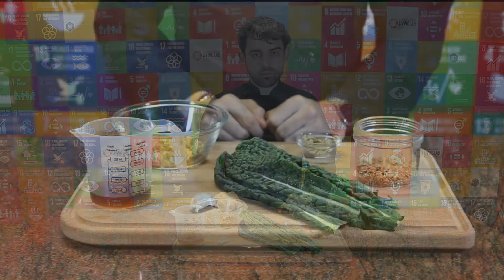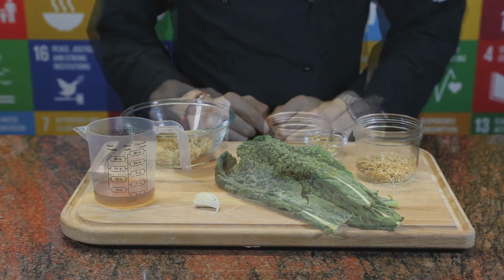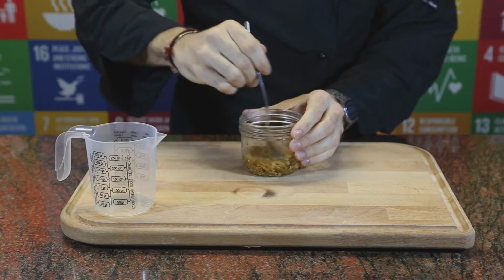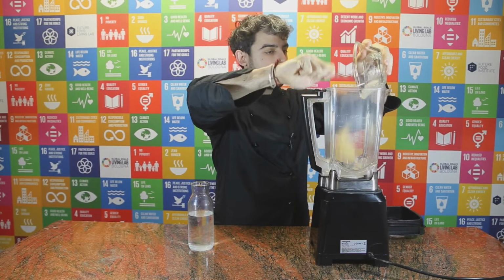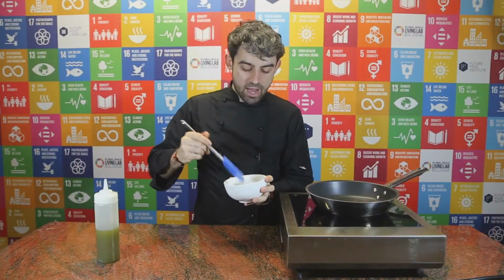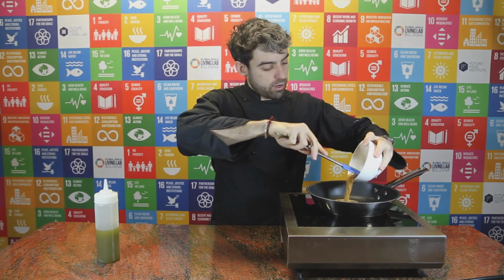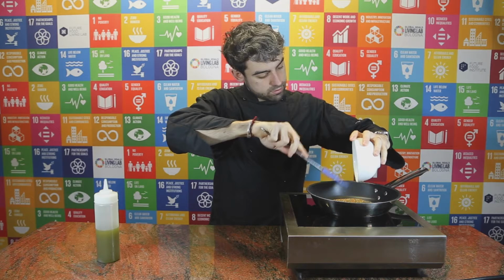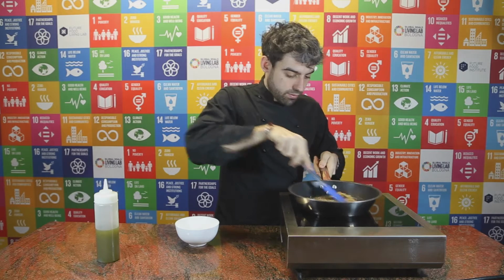Food Alchemist On Air - Ferment-nation #2 - Pre, Pro and Post-biotics: What, where and why.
Ready to know how to apply the theory from our Medium post about Pre, Pro and Post-biotics?  What are prebiotics? Where can we look for probiotics? Why are postbiotics good for us? Here it goes a recipe full of knowledge, health and flavor that gathers all of these answers... Knifes up!